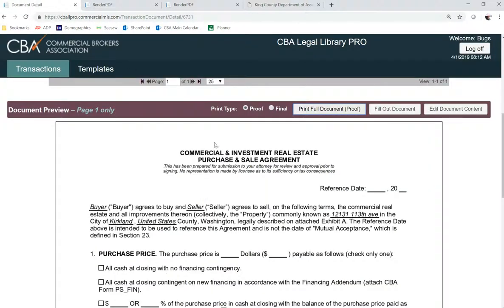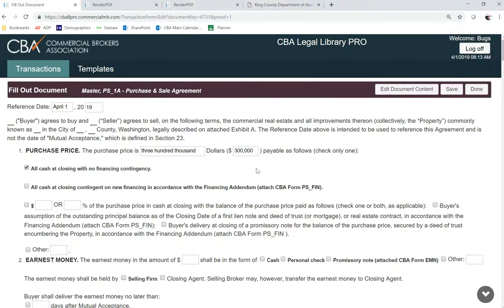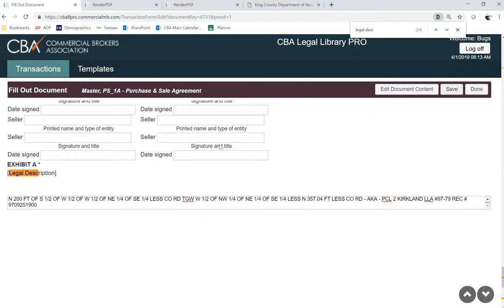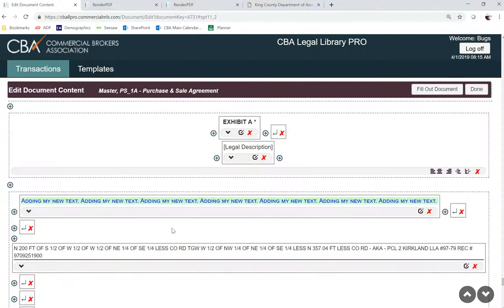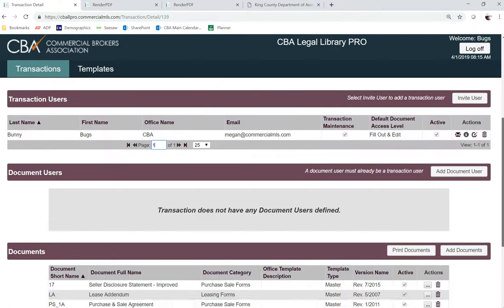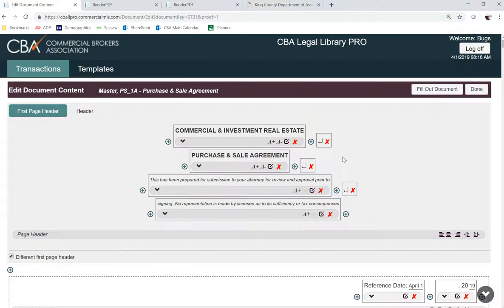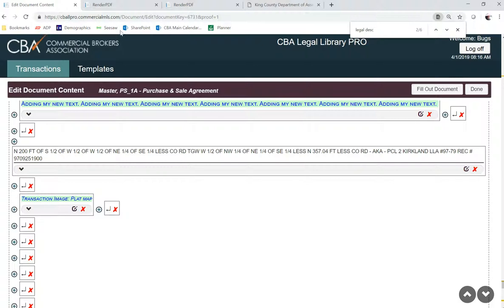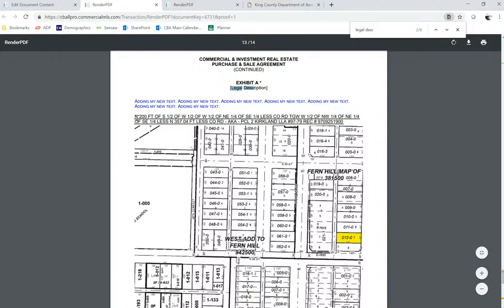Legal Library PRO Tip of the Week #3: When to Use Fill in Fields vs Edit Content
Learn the difference between the two editing functions in Legal Library PRO: Edit Document Content  vs Fill-in Field.